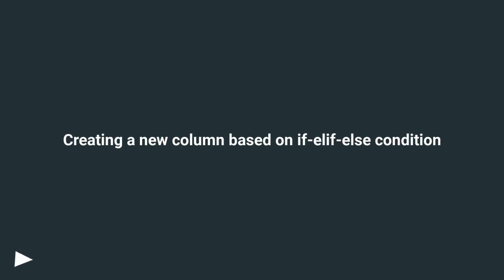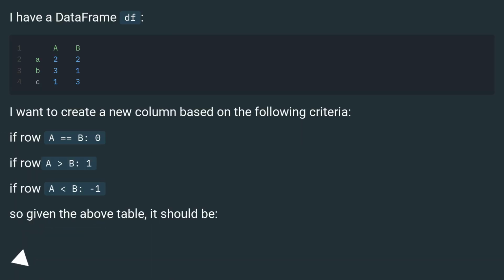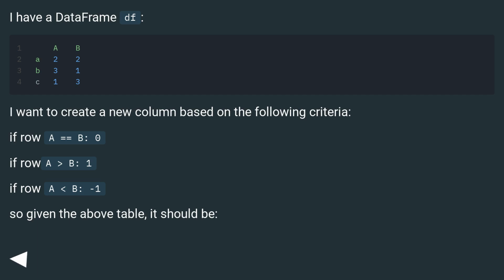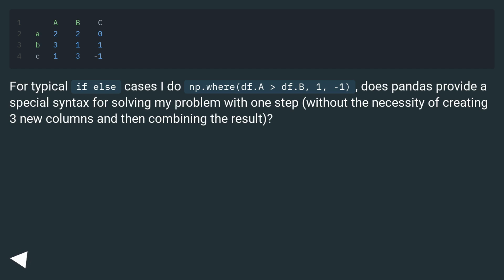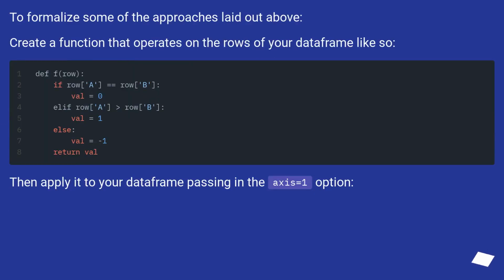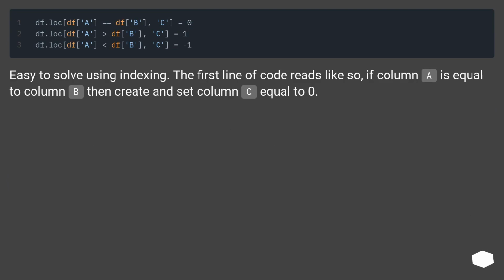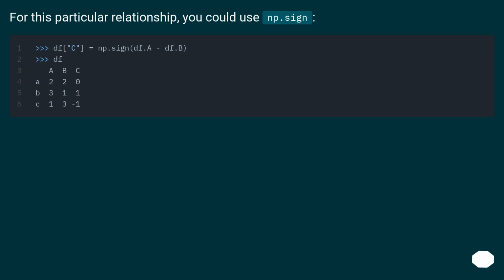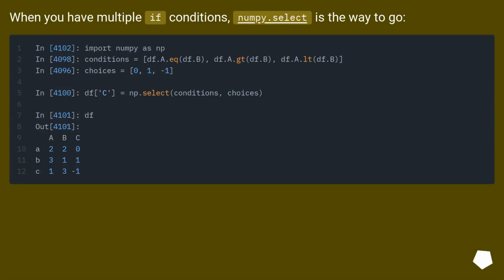Creating a new column based on if-elif-else condition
Chapters
00:00 Question
01:01 Accepted answer (Score 247)
02:02 Answer 2 (Score 86)
02:24 Answer 3 (Score 18)
02:38 Answer 4 (Score 12)
02:58 Thank you